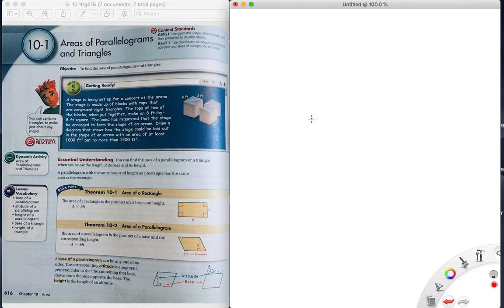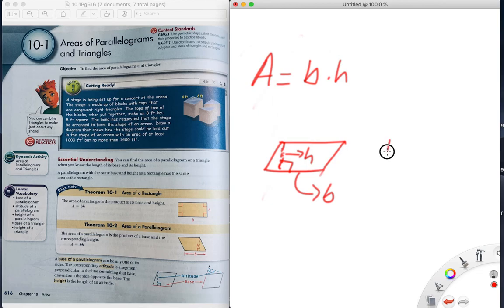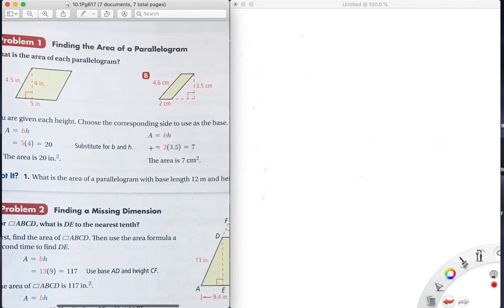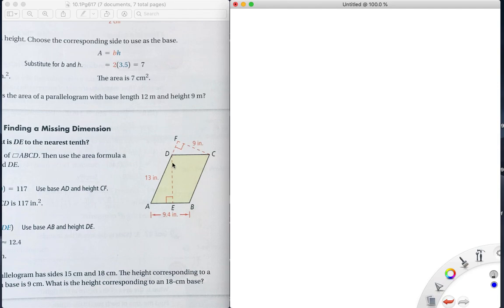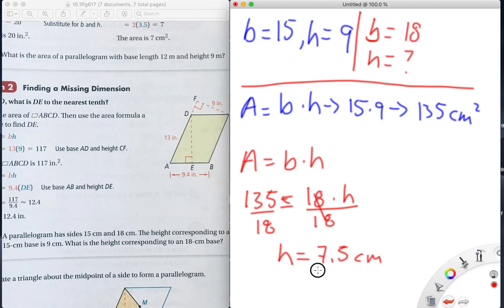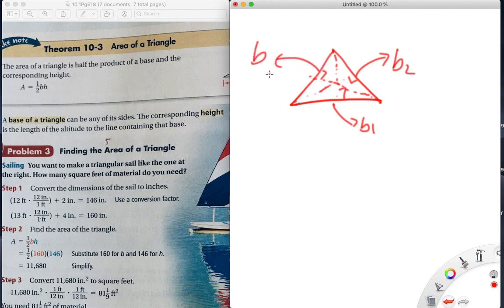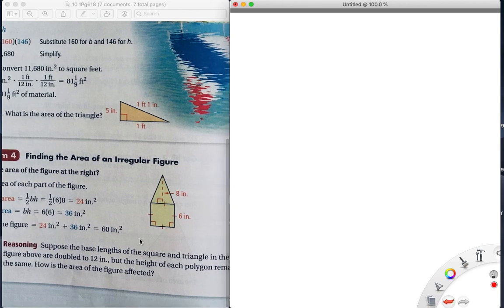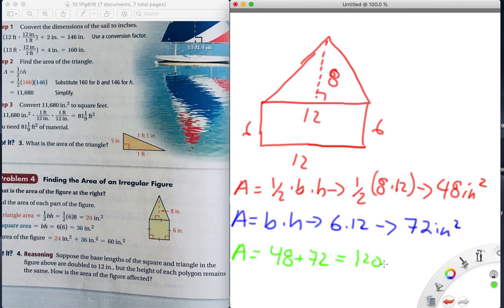Geometry 10.1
Geometry, area of parallelograms and triangles